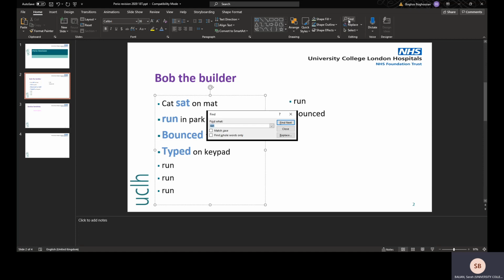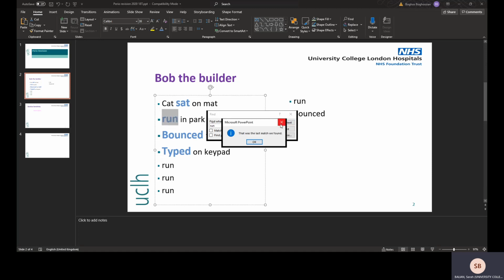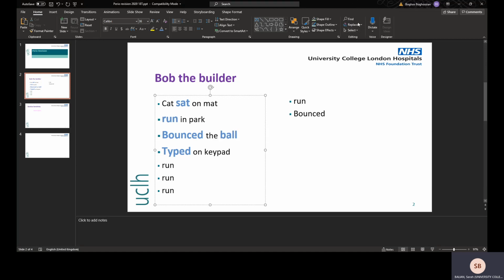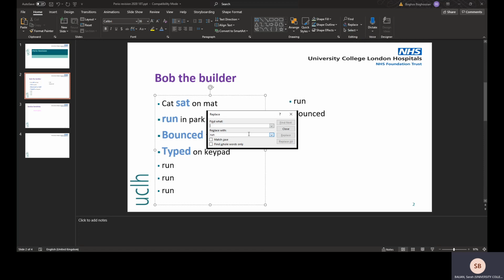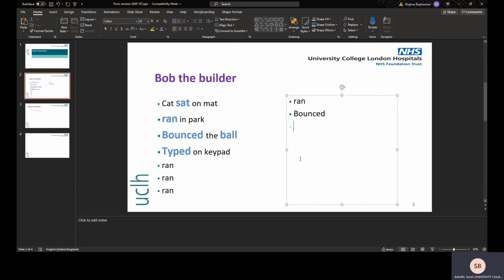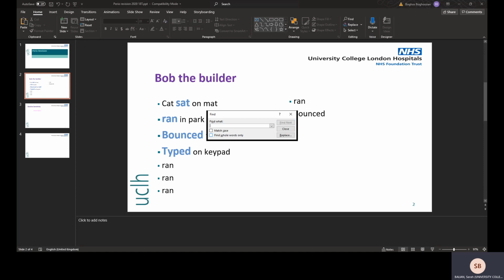Bite size Lesson Power Point Find and Replace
A Bite size lesson on how to find and replace information on PowerPoint.